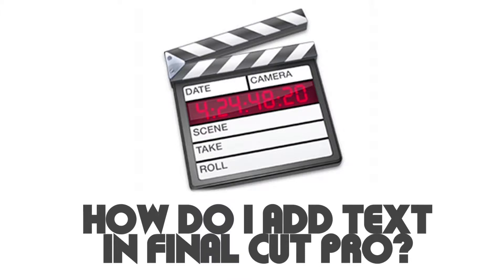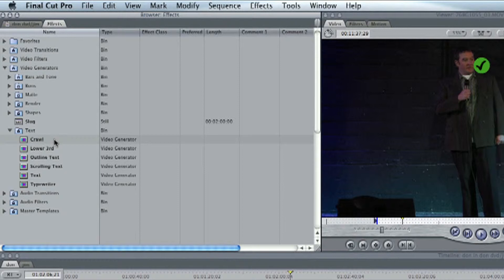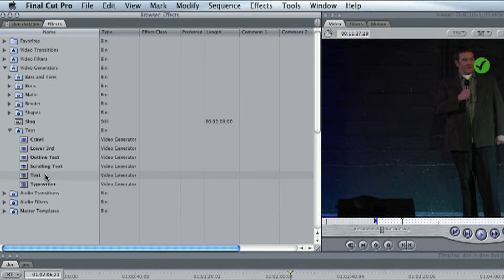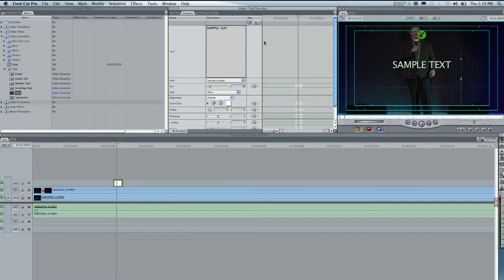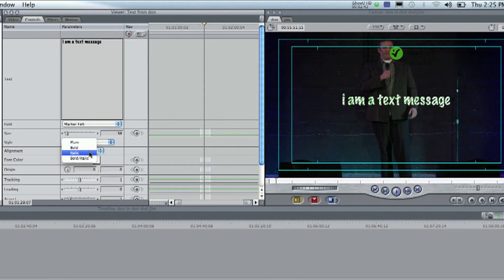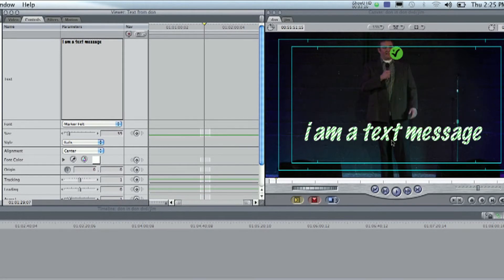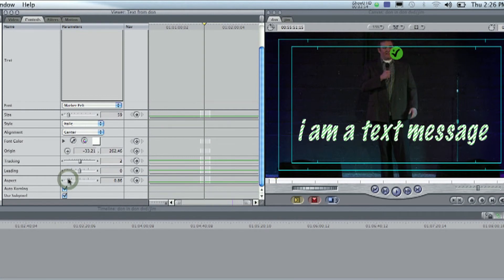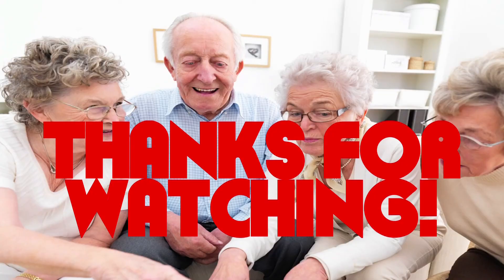How To Add Text In Final Cut Pro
A quick video on how to add text to your project timeline in Final Cut Pro.